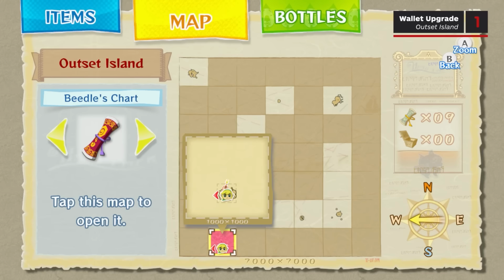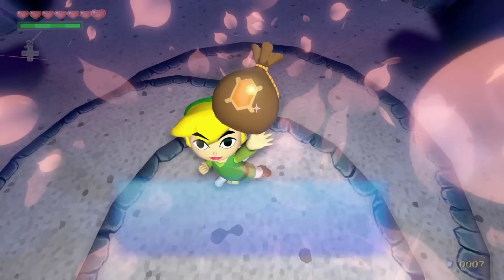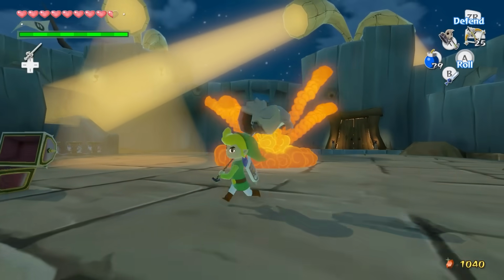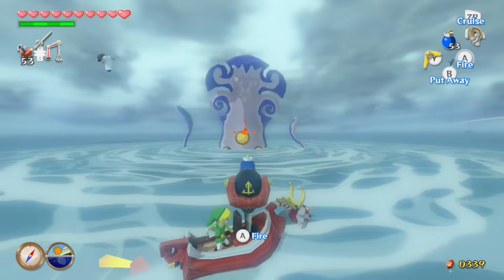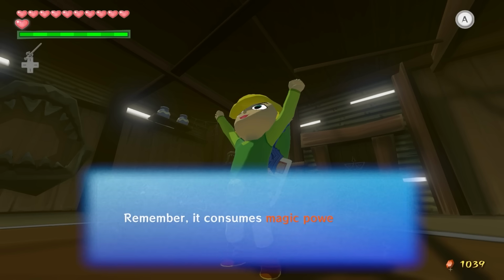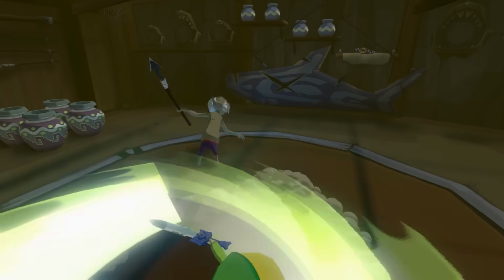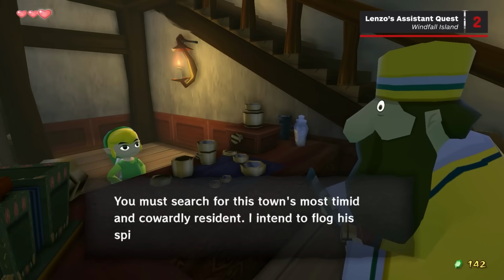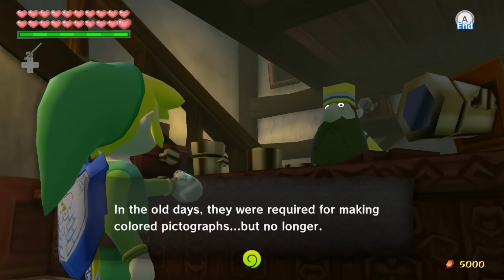Zelda: The Wind Waker - All Item Upgrade Locations | Nintendo Switch 2 GCN Online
These videos were made to celebrate a GameCube classic entering the Nintendo Switch 2 Online catalogue!

Set sail across the Great Sea with us as we uncover every item upgrade in The Legend of Zelda: The Wind Waker! Whether you're playing the HD version or the original GameCube release, this guide will show you where to find all the essential upgrades to prepare Link for his showdown with Ganondorf.
What You'll Find in This Video:
Wallet Upgrades – Carry up to 5,000 rupees
Bomb Bag Upgrades – Max out at 99 bombs
Quiver Upgrades – Fire away with 99 arrows
Magic Meter Upgrade – Double your magic
Hurricane Spin – Learn this powerful sword technique
Deluxe Picto Box – Unlock new side quests with color photography

00:00 - Intro
00:29 - Wallet Upgrades
01:36 - Bomb Bag Upgrades
02:28 - Quiver Upgrades
03:26 - Magic Upgrade
04:09 - Hurricane Spin
05:18 - Deluxe Picto Box